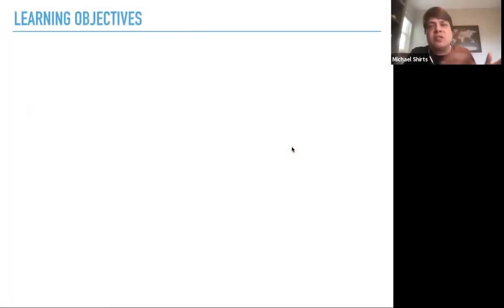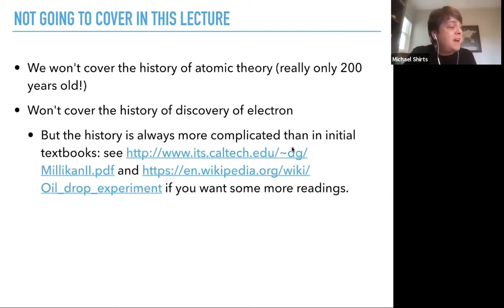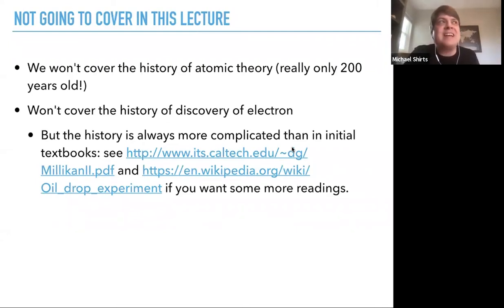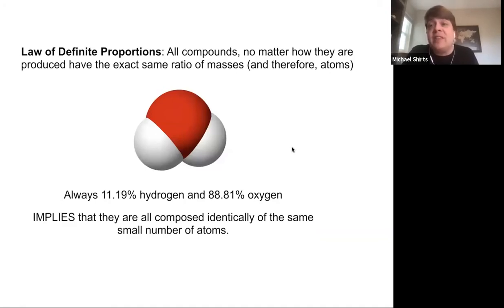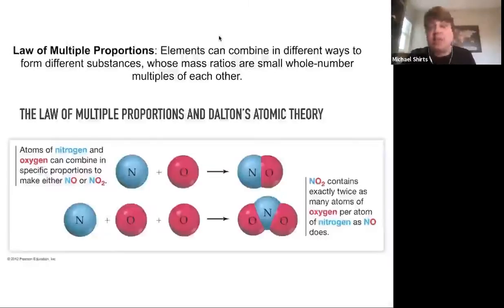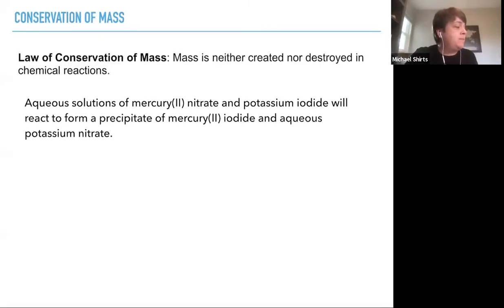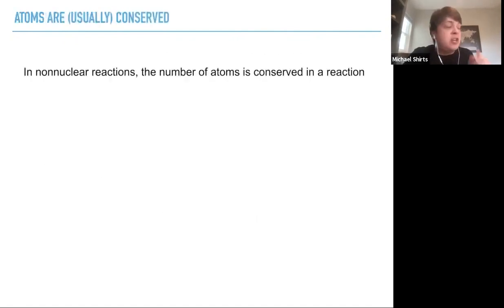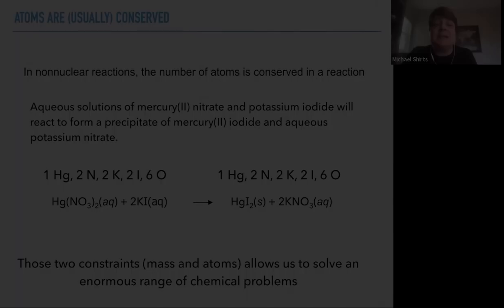Laws of Atomic Theory - General Chemistry - Michael Shirts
Laws of atomic theory